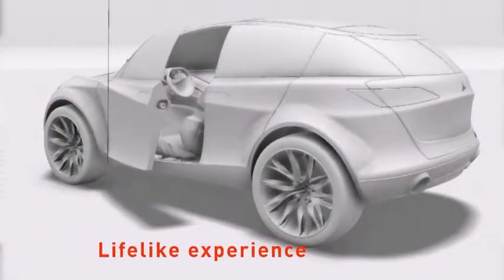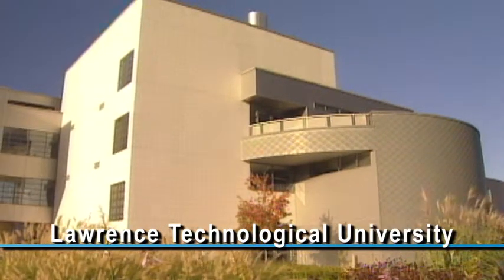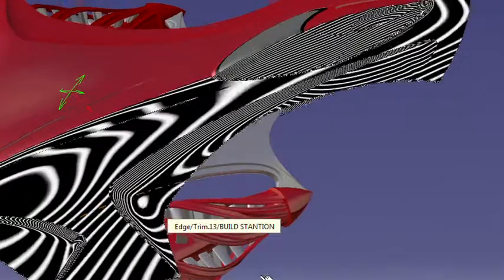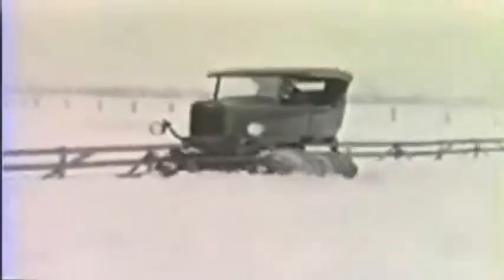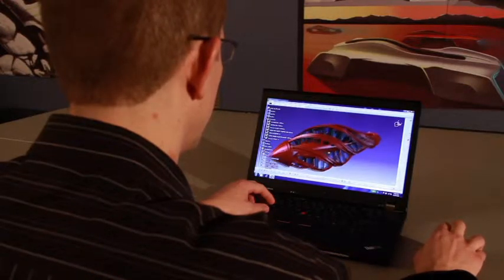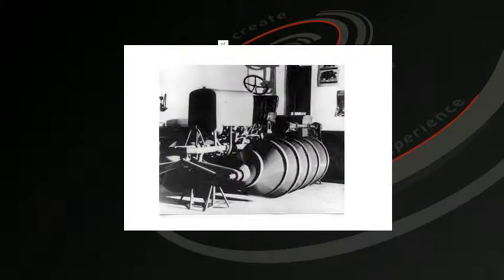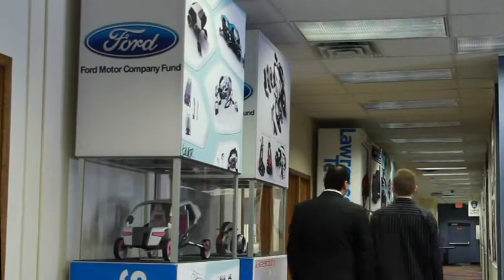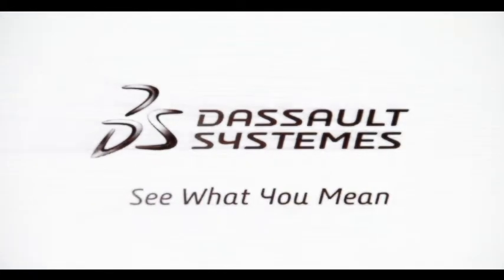Dassault Systemes Catia Design Software.wmv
imgroup video production for Dassault Systemes. Catia design software highlights success with DS, Lawrence Technological University, an aspiring design engineer and a unique and complex futuristic vehicle design. Multiple video scenarios including green screen, on-screen interviews, animations, script writing, voice recording, and editing of multiple assets into a single high profile video for use at the North American International Auto Show.